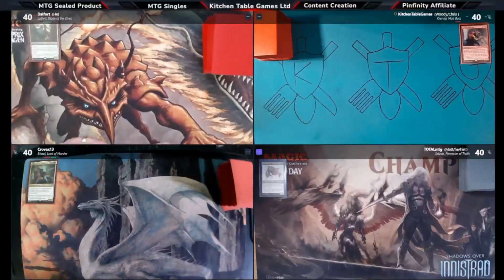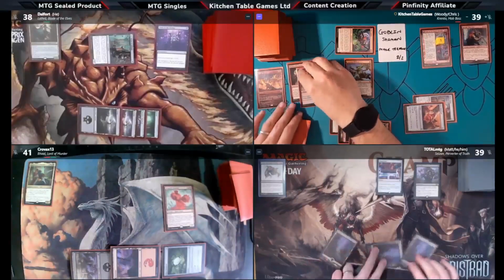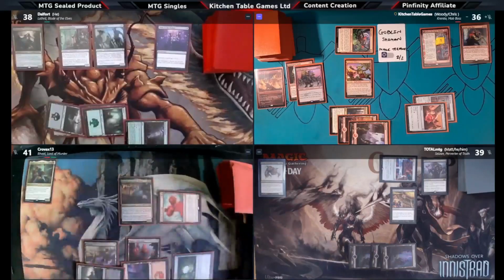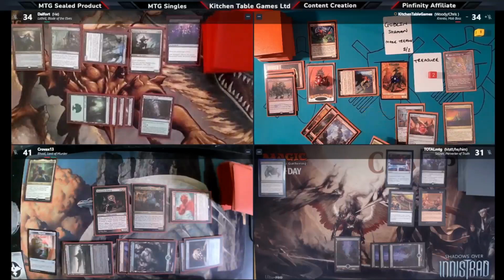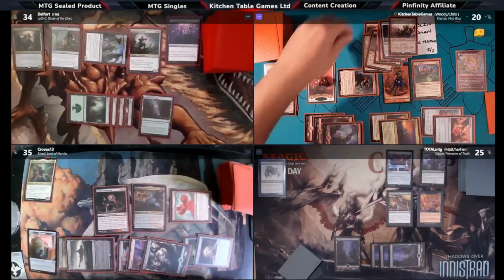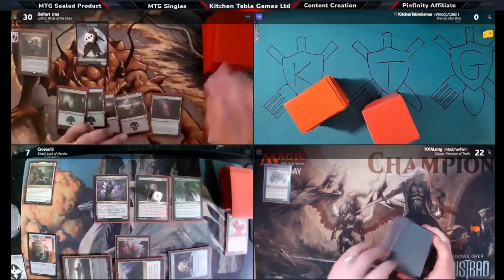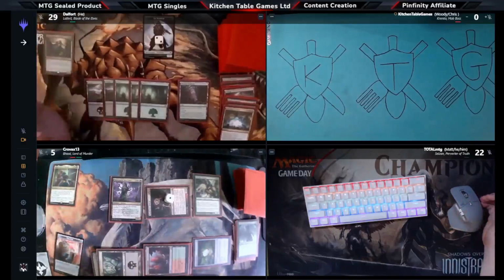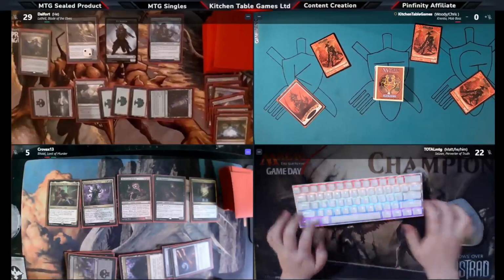Krenko V Seizan V Bhaal V Lathril - MTG Commander Gameplay - Magic the Gathering EDH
Welcome to Kitchen Table Games. Today's MTG Commander Gameplay around the Kitchen Table will feature these MTG Commander: Krenko Mod Boss V Seizan Perverter of truth V Bhaal lord of Murder V Lathril Blade ot the Elves. Each of these Magic the Gathering EDH Decks have been brewed by our players today. Get ready for our second MTG Commander League Game where players will be fighting for every point they can get. Enjoy this MTG Commander Gameplay over Spelltable.

How to Score:
+4/3/2/1 Order of Elimination.
+1 First blood (combat damage).
+1 Casting your Commander 4 or more times.
+1 if you save another player during a game (from losing the game).
+1 Killing a player with Commander damage.
-1 Killing everyone in the same turn.
-1 Taking more than 2 consecutive Turns.
-1 Not casting your Commander.

💬 Any questions?